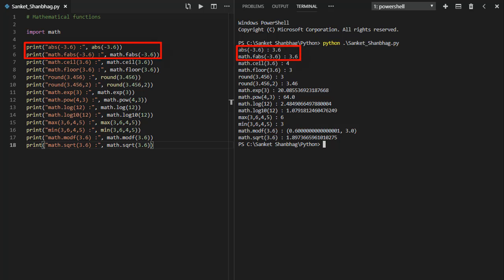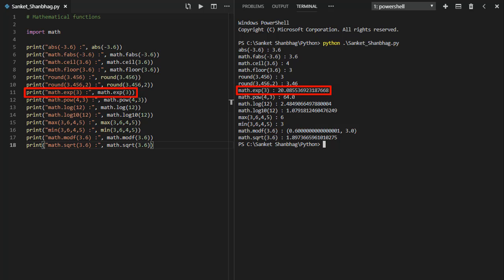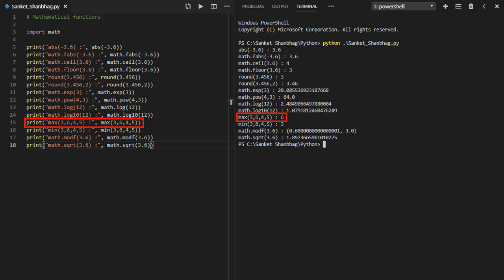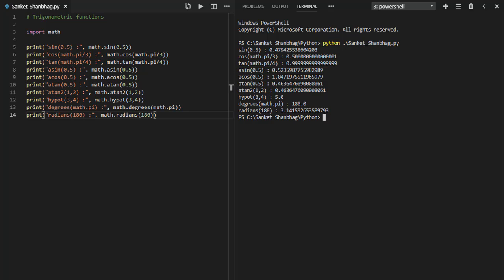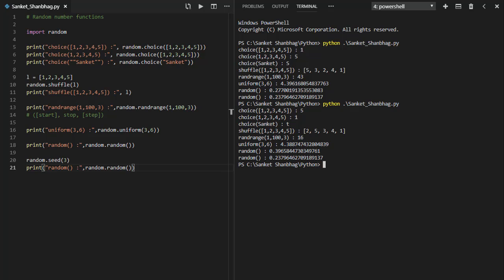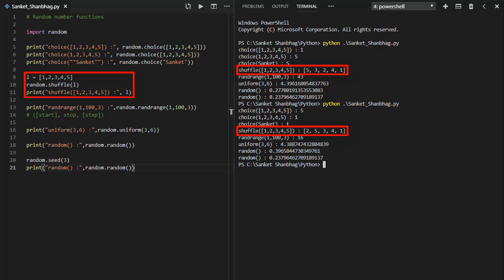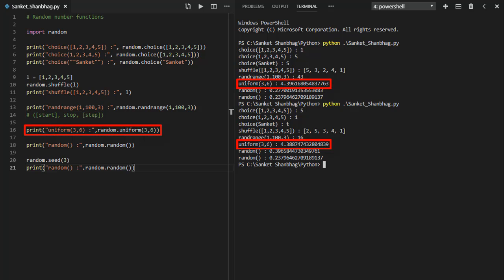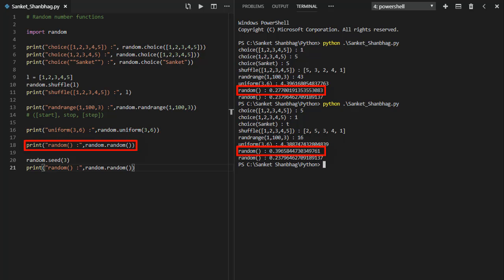Numeric functions (Python)